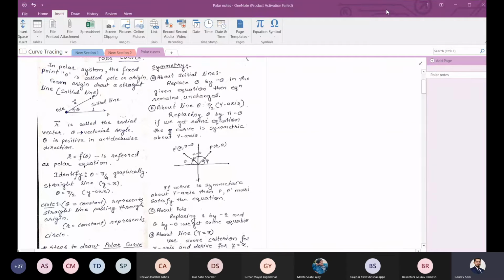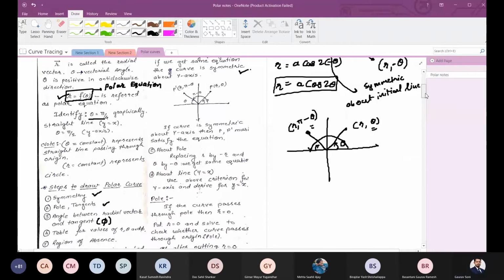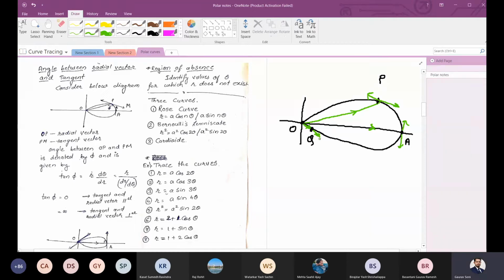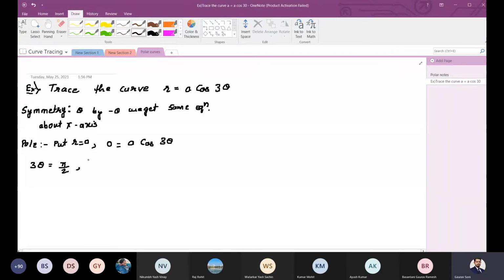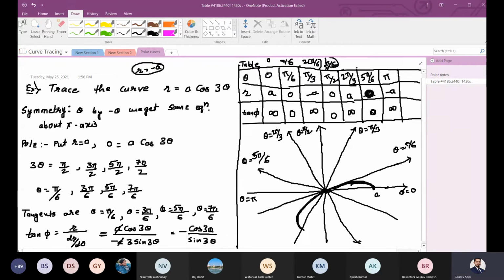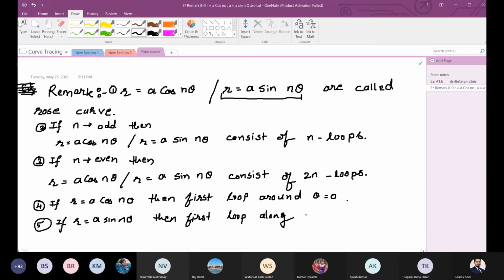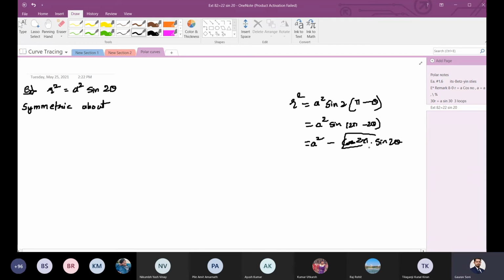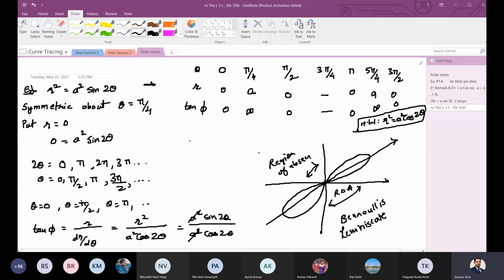Polar Curve tracing